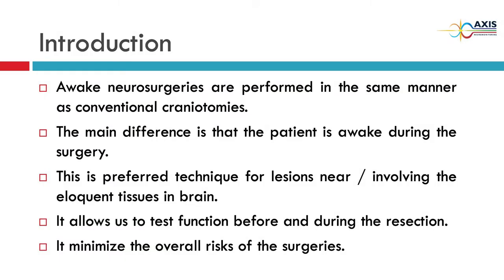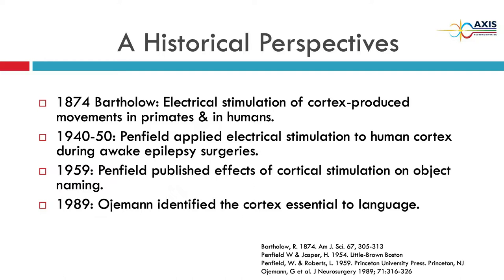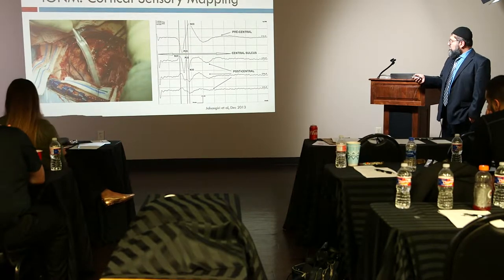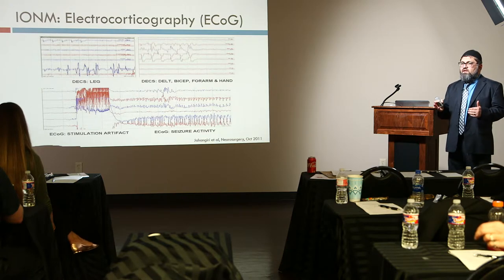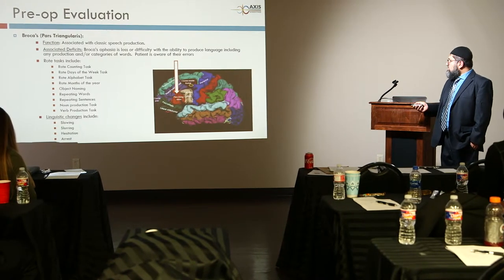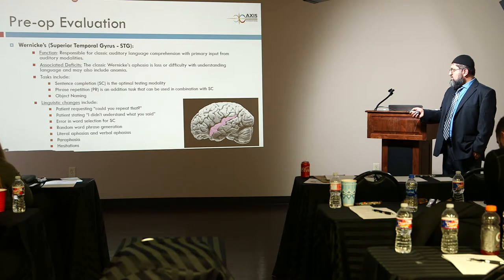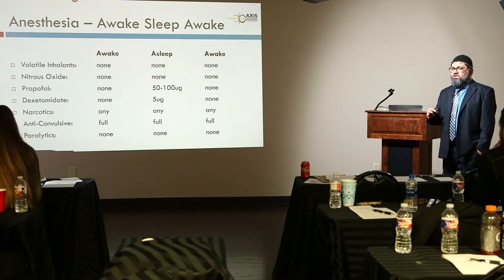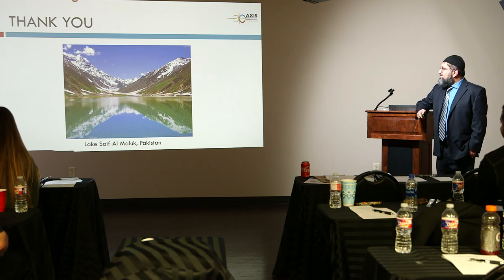Faisal Jahangiri IONM for Awake Surgeries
IONM for Awake brain Surgeries